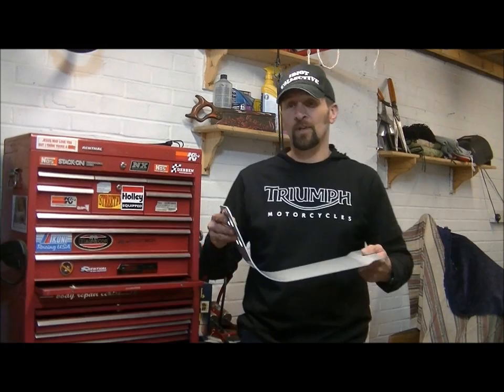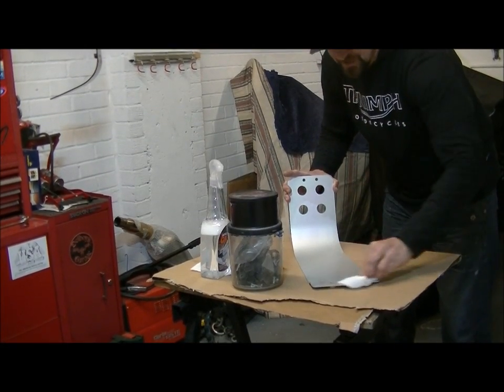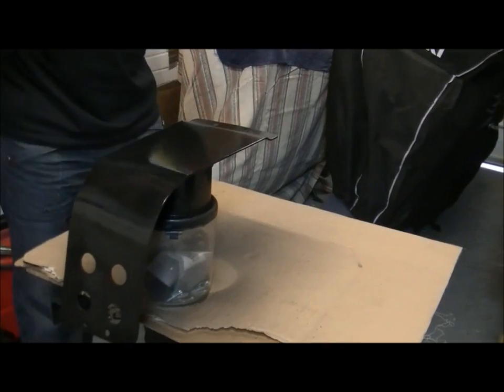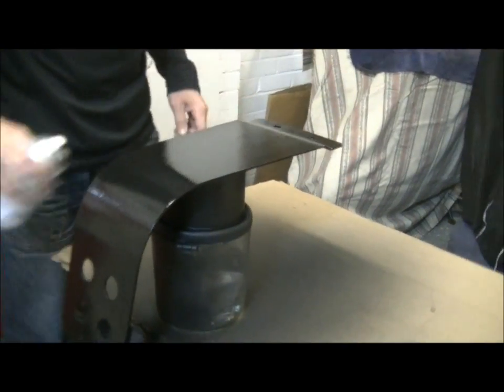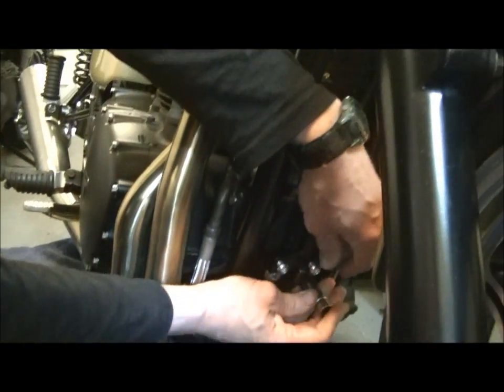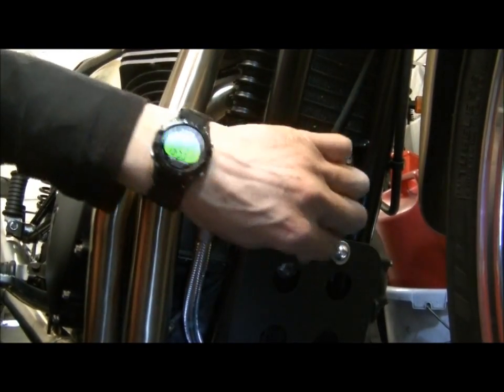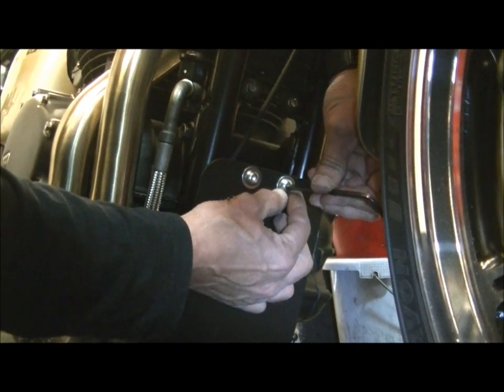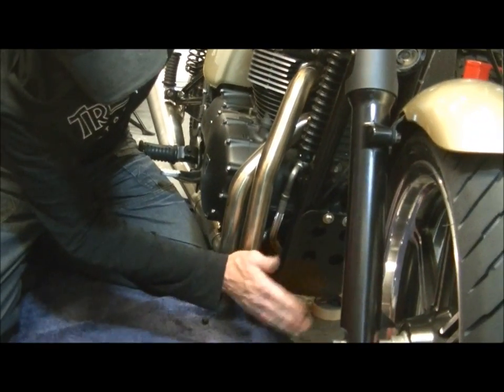Delboy's Garage, Triumph Bonneville Pt #8 Sump Guard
Next installment on the list of jobs to modernise and upgrade the Bonneville, a basic Sump Guard from TEC Bike Parts, Just £49.99 and includes a simple and top quality fitting kit